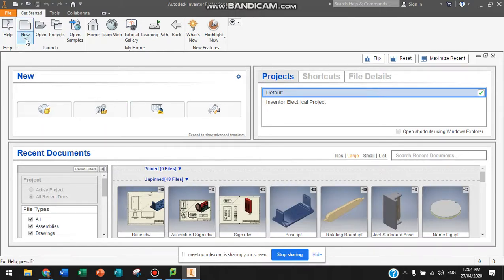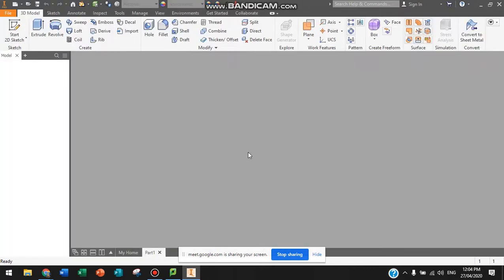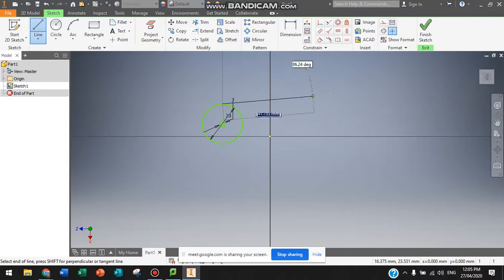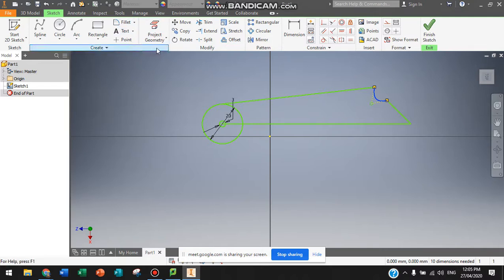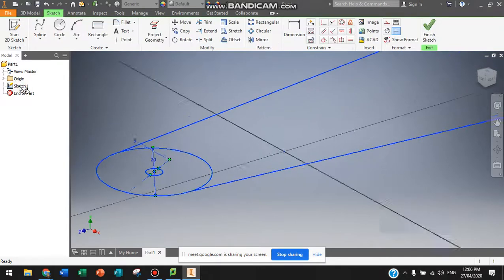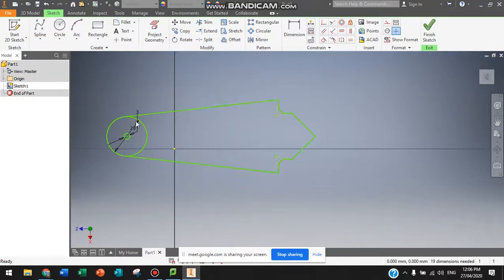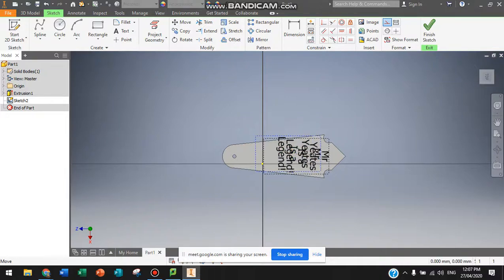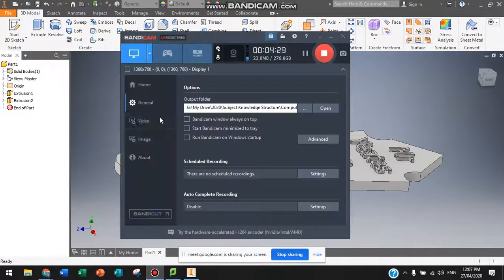How to Screen Record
Screen Recording of Inventor Professional.